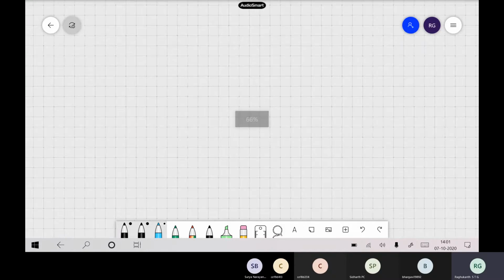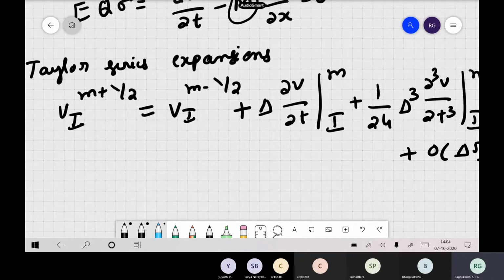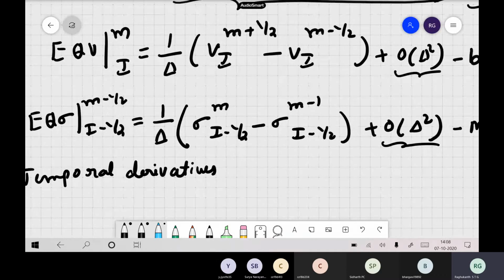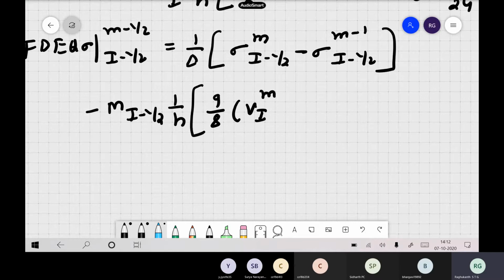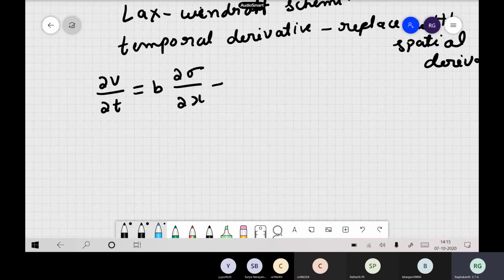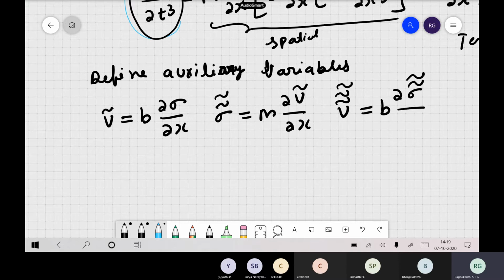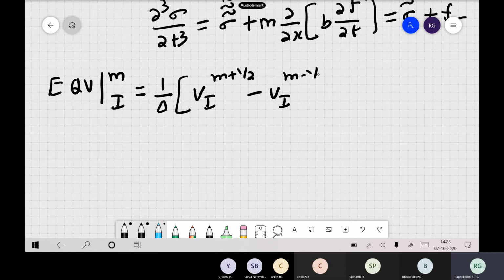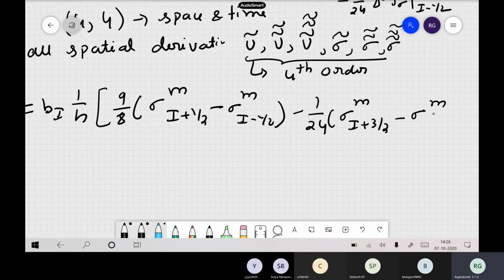Computational Seismology : Finite difference method (Lecture 8)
Adv structural dynamics. finite difference method